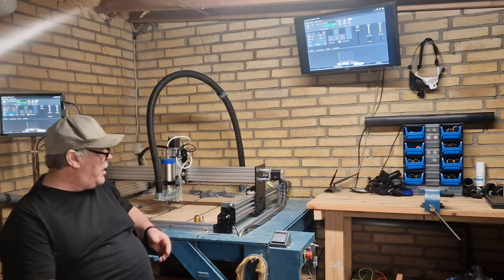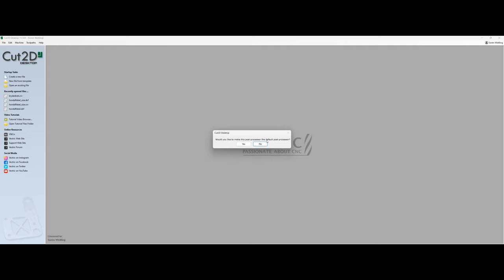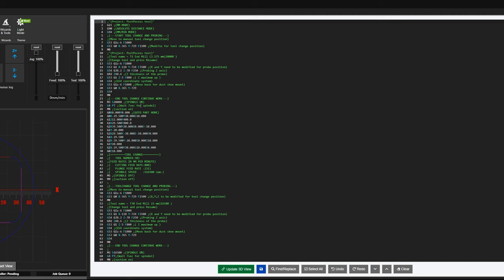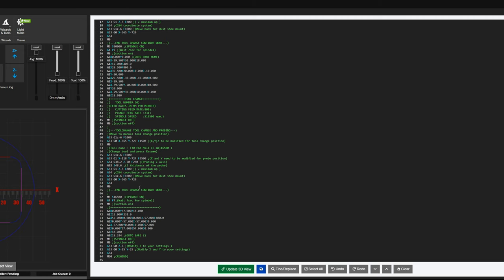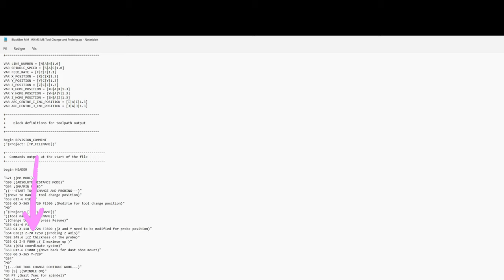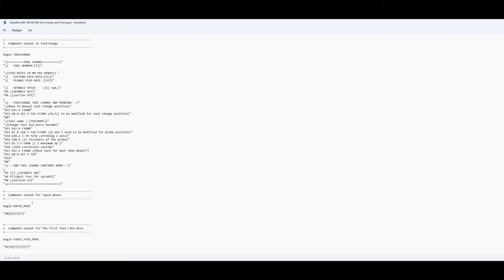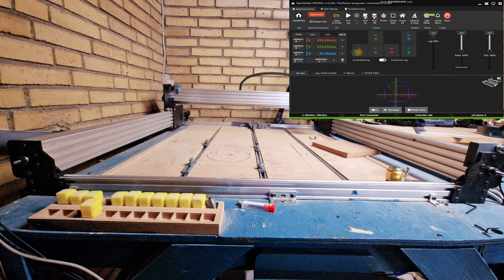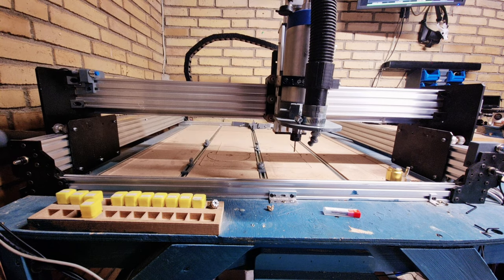Vectric CUT2D Post processor and other Vectric apps with tool change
This video is about, the post process file I have made for Vectric.  It include the Half automatet tool change.  When you download the file you need to modify the file for your CNC.  All use is on your own risk.

00:00  Introduction
01:34  Construct a 2 tool process in Vectric
05:56  Explain the processed gcode
10:54  Explain the Post process file and where you need make changes
17:13  We run the file on the CNC to see how it works